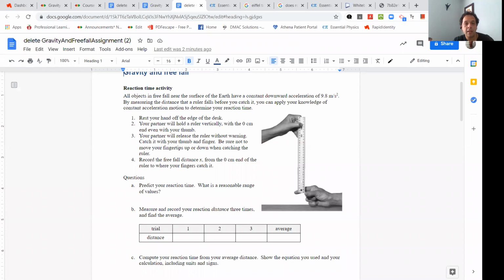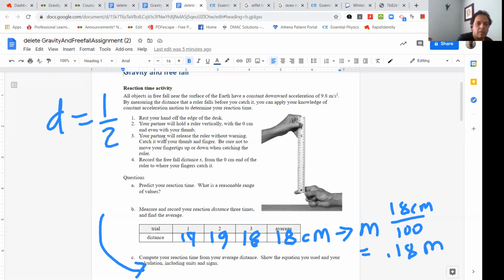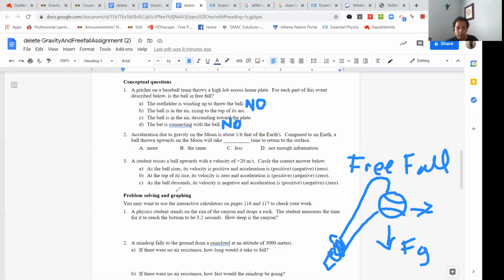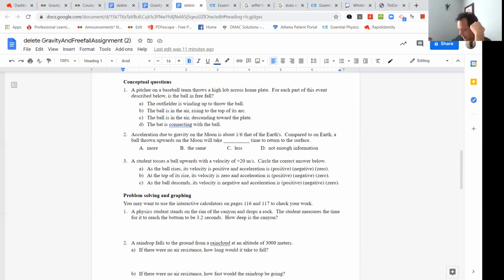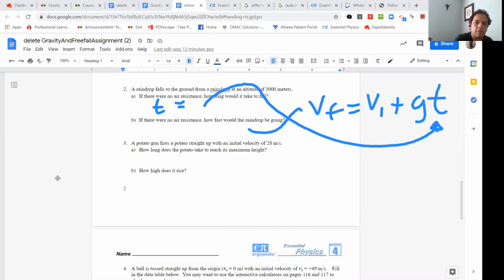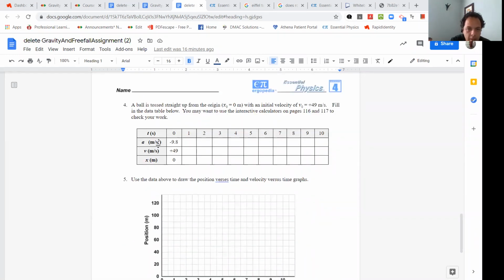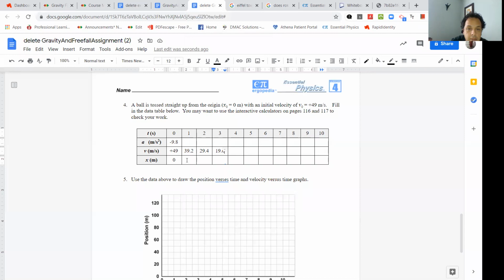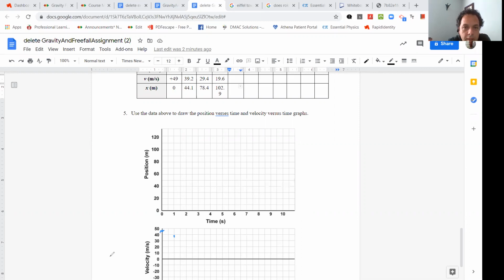Gravity Free Fall Worksheet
Mr.Espinosa goes over hints and equations to assist you in completing the worksheet.